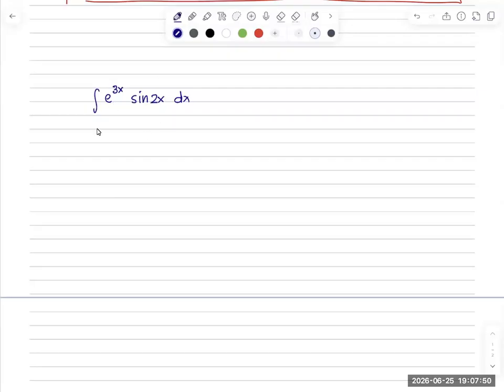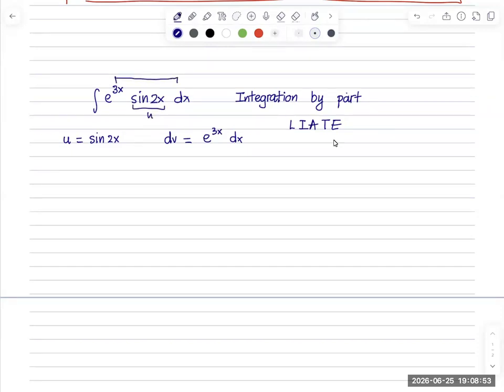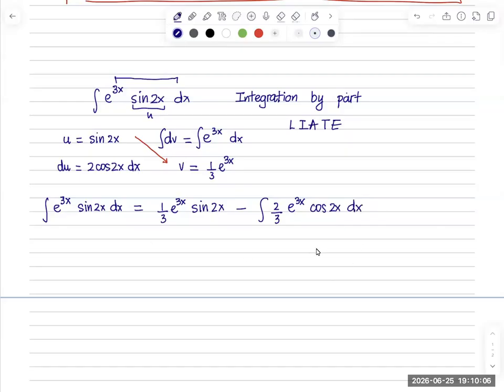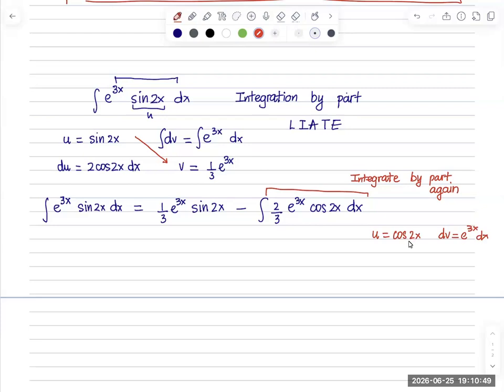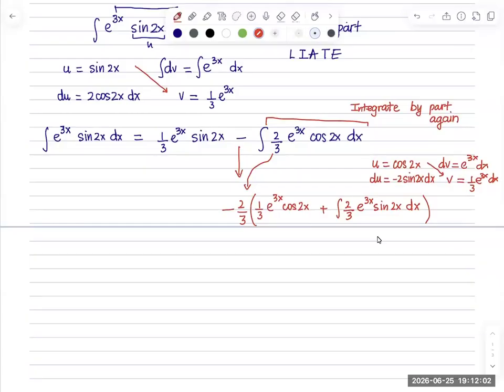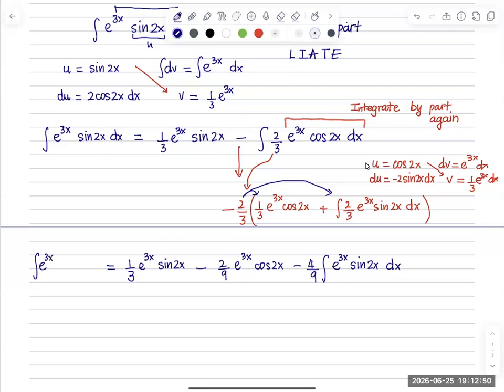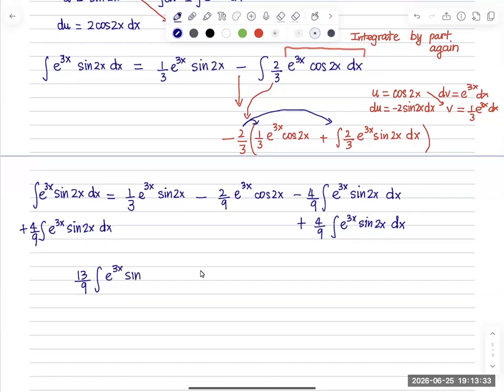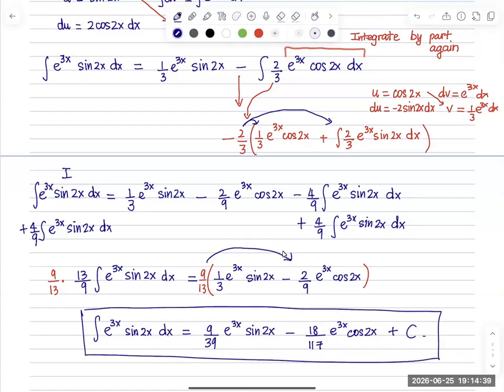Integration by part for e^2xsin2x